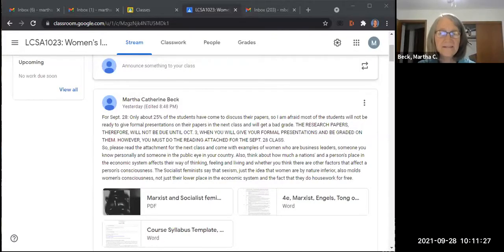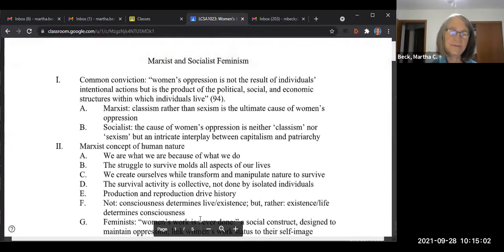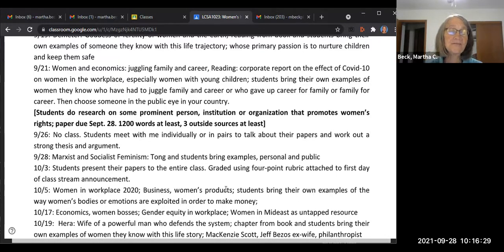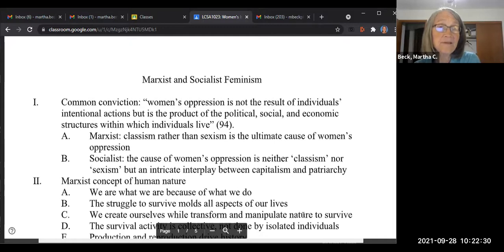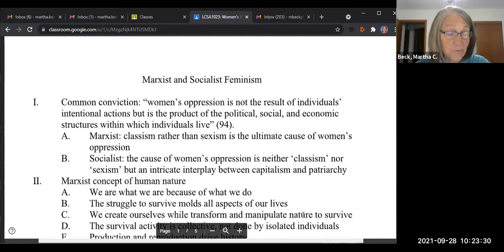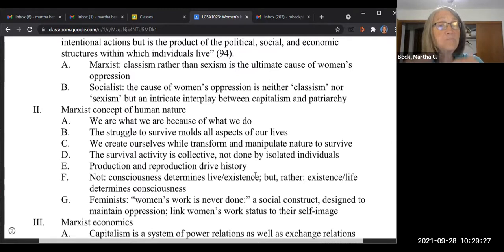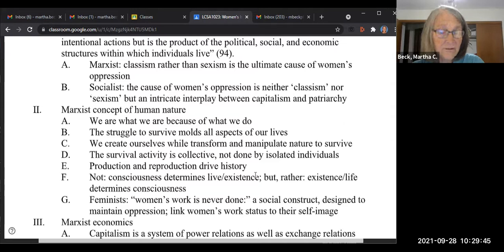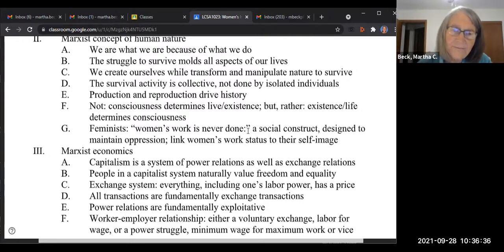Women's Issues: Class #11: Marxist and Socialist Feminism, women as commodities